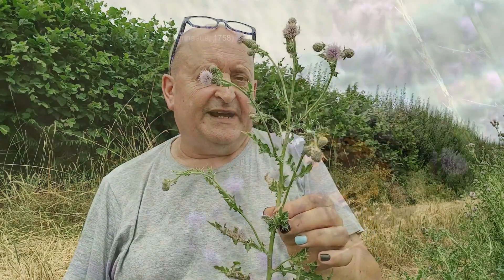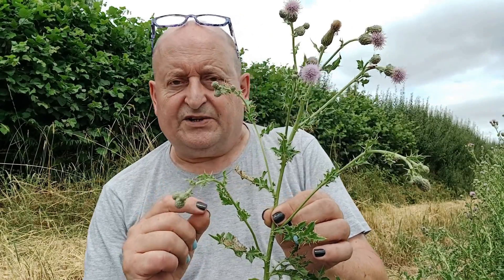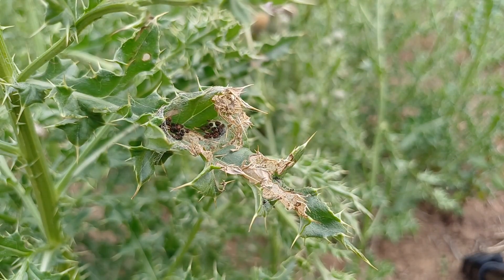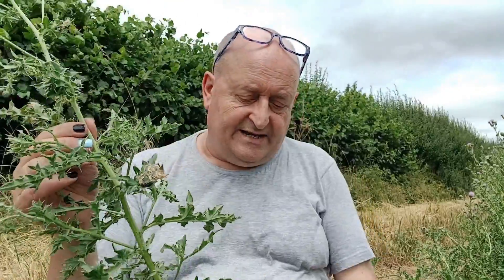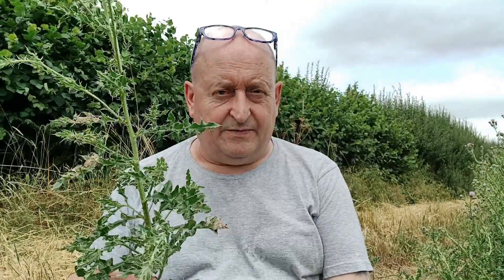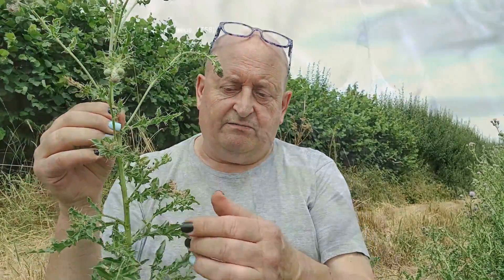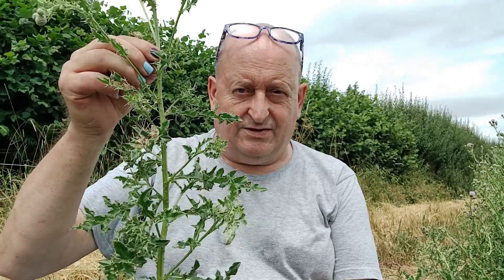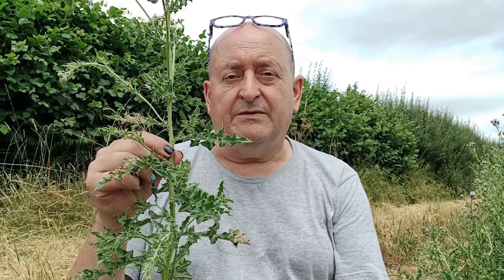Signs of a Lady's presence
It's a good year for one of our commoner migrant butterflies, so it's worth looking for the larval signs of the Painted Lady on a Thistle near you.